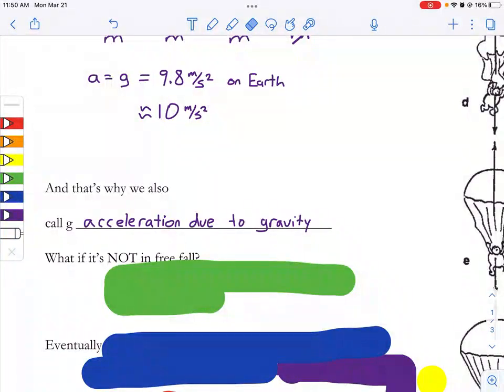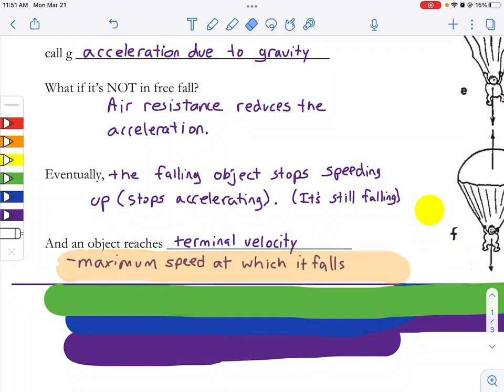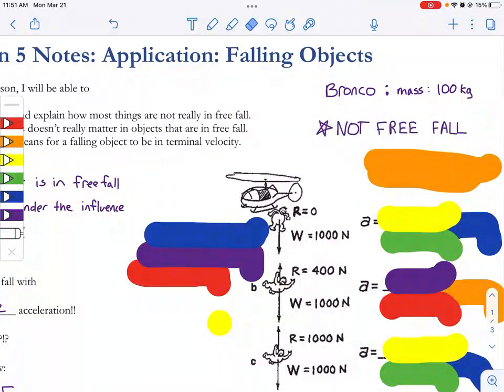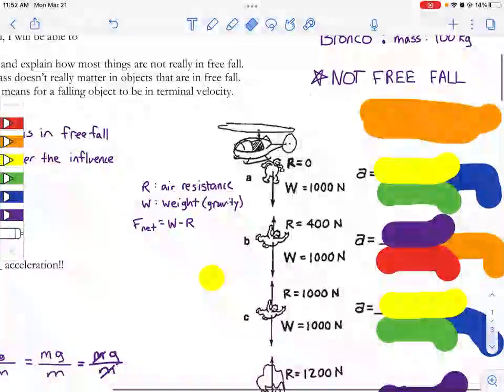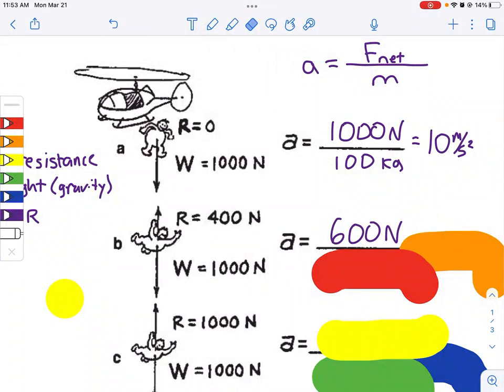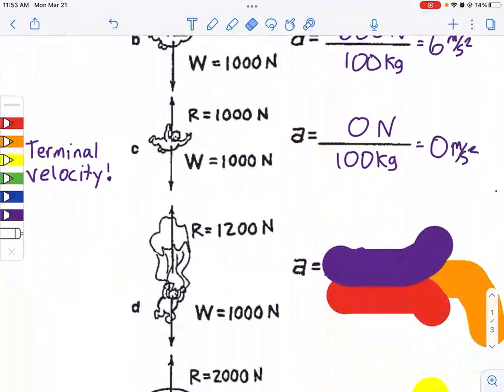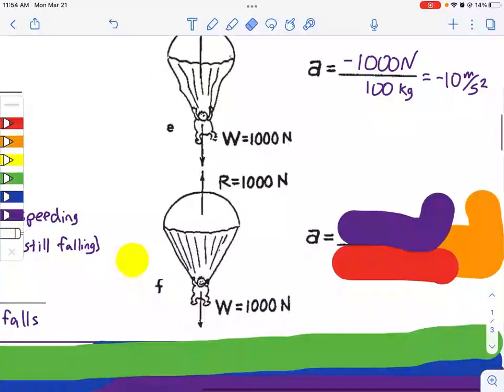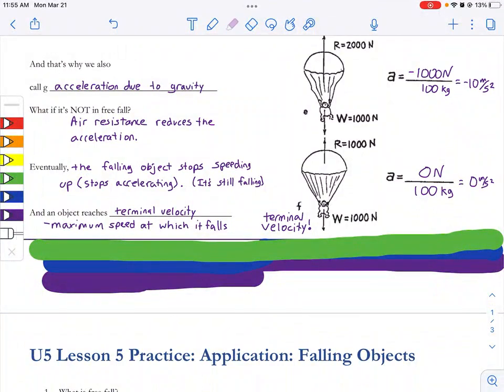Mrs Gastler Application Falling Objects Part 2 Not Free Fall